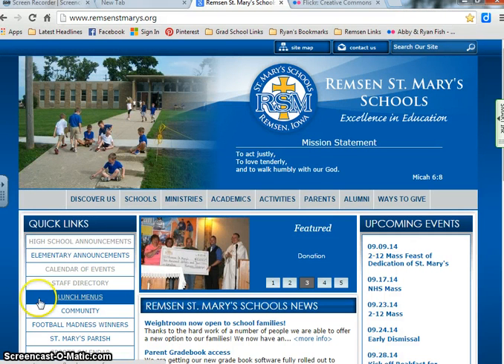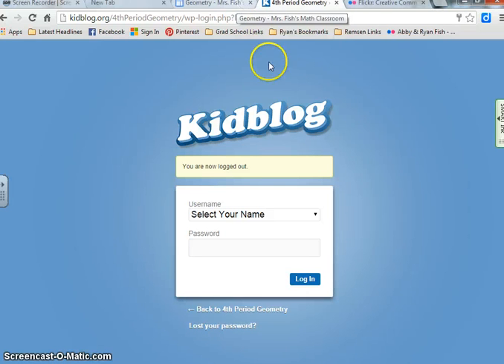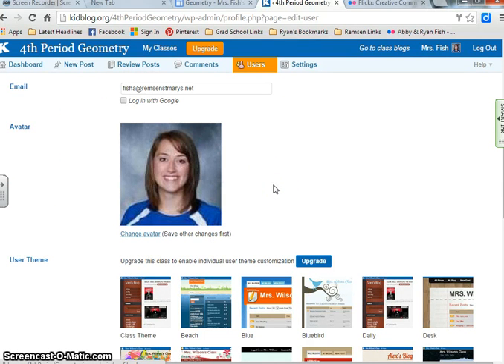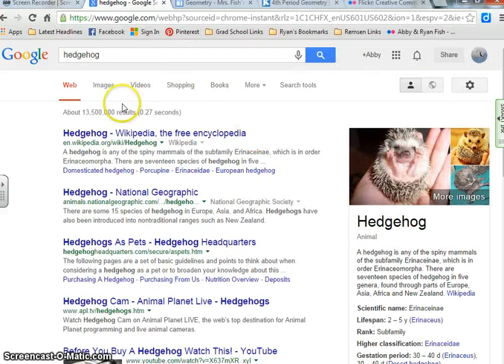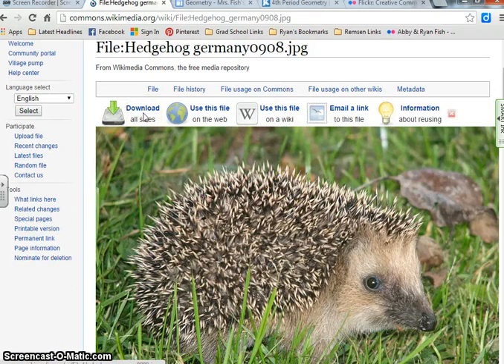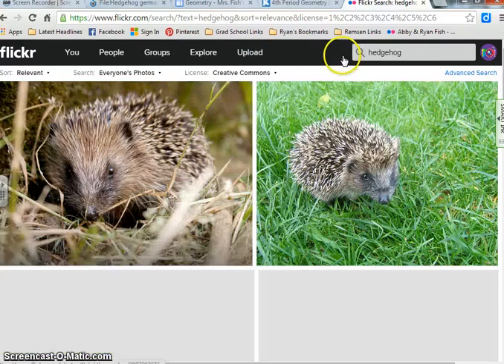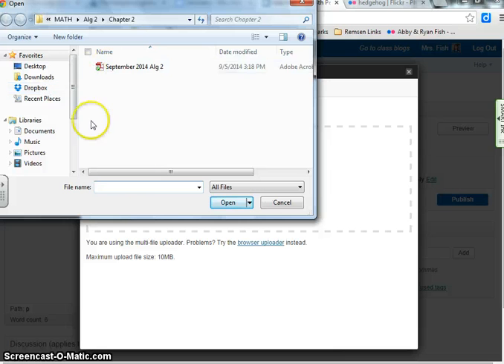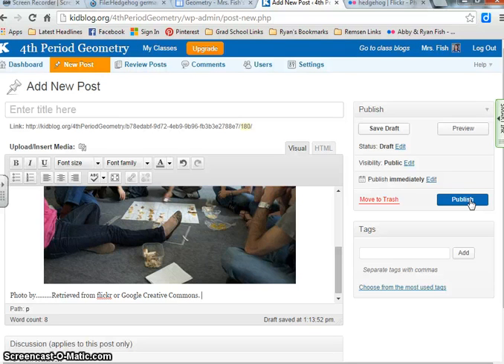Creative Commons How To